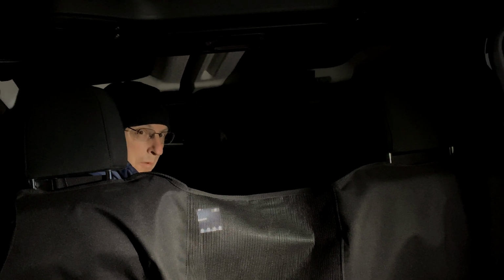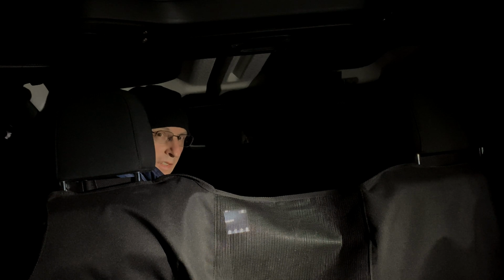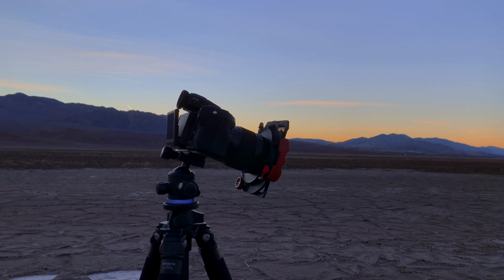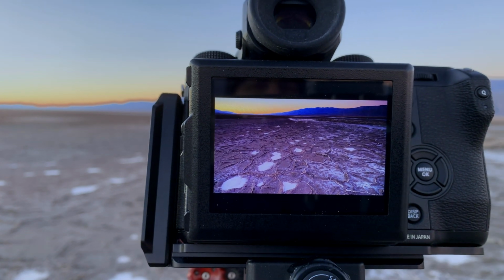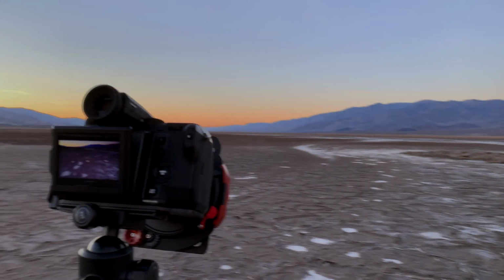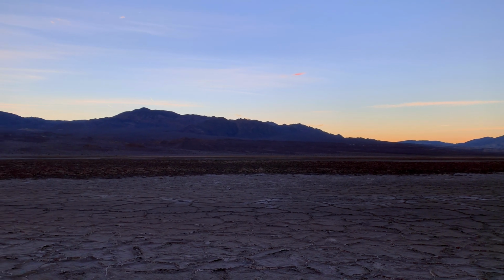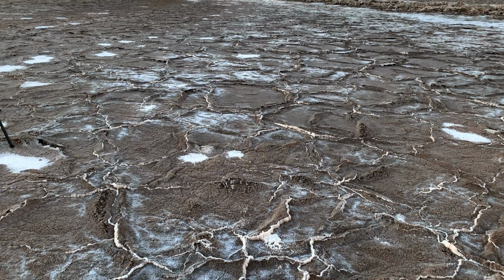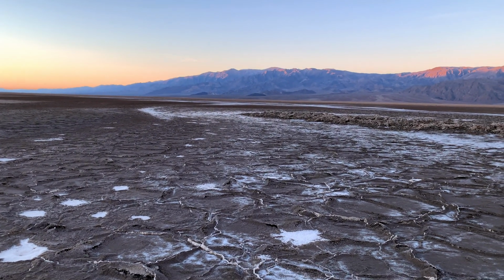Landscape Photography Death Valley 2018 Day Three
Large and medium format photography from our recent trip to Death Valley. to see and order prints of the high res images revealed in the video.